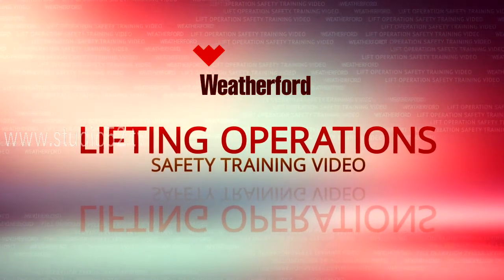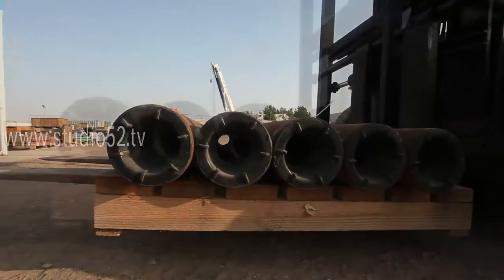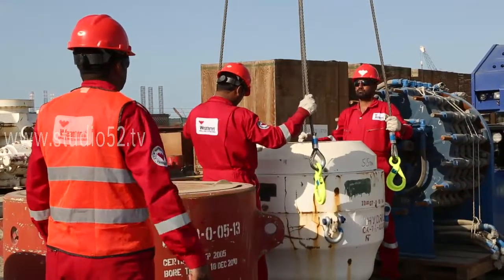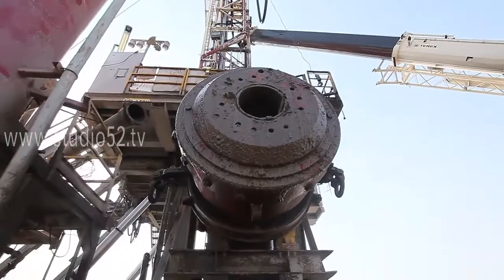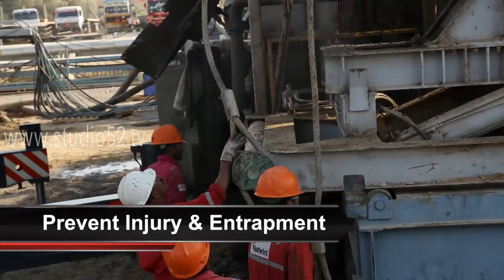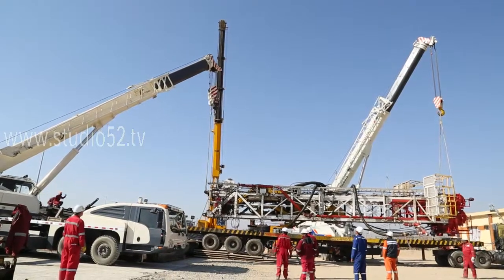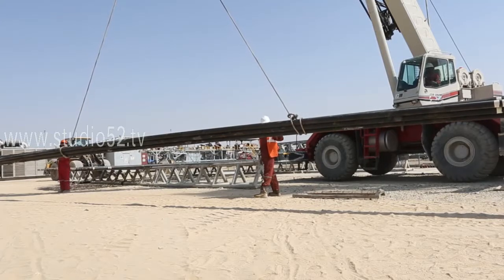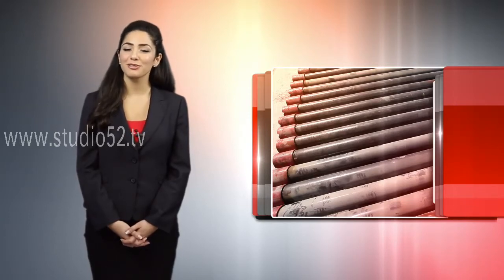Mastering Heavy Lifting: WDI Lifting Video Module 3 by Studio 52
Dive deep into the essentials of heavy lifting with Studio 52's WDI Lifting Video Module 3.

This educational video by Studio 52 is tailored to provide comprehensive insights into advanced lifting techniques and safety protocols.

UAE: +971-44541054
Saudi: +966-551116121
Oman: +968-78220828